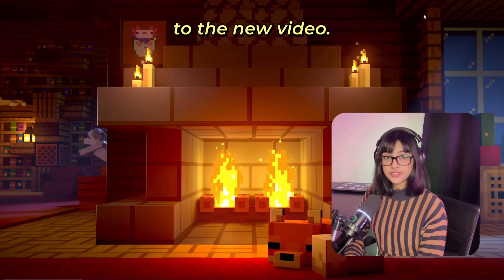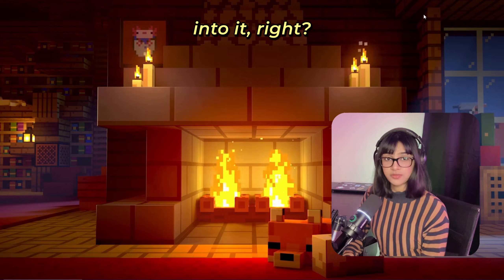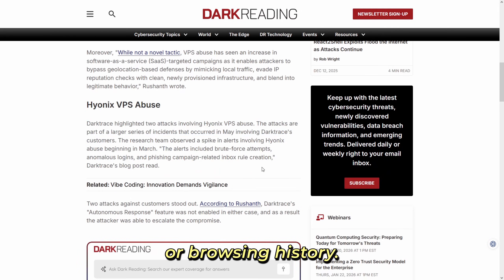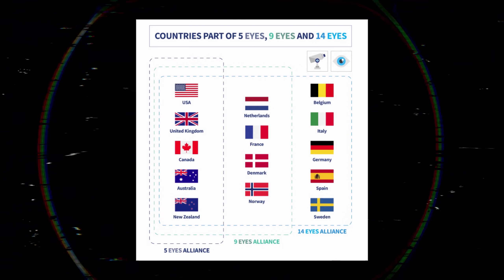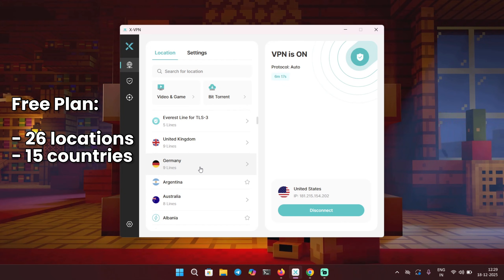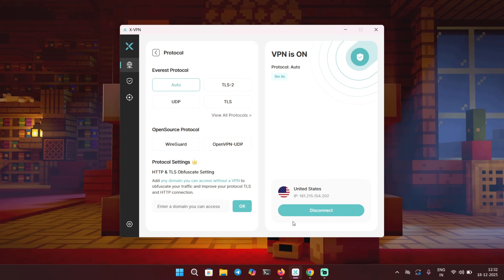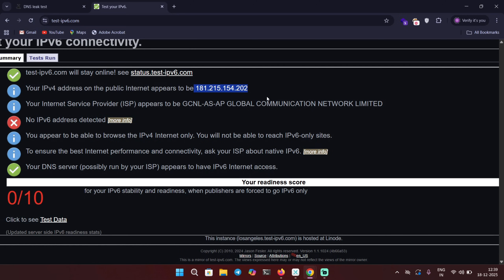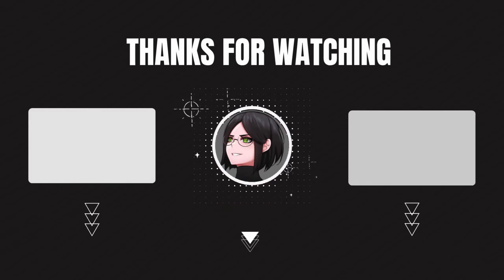Best VPN for Bug Bounty (2026): Proxy vs VPN for Unblocking Geo-Restricted Sites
Are you searching for the Best VPN to unblock geo-restricted sites for 2026? In this video, I break down the practical choice for hackers (Self-hosted VPS Proxy vs VPN) and explain why a VPN is usually easier and safer than a proxy for bug bounty or unlocking content.

VPNs are commonly used for online privacy, security, and accessing restricted websites.

In this video, I explain the concepts of Proxy and VPN, and demonstrate how to use X-VPN to change regions, protect traffic, and test applications that behave differently based on IP.

For most cyber geeks dealing with geo-blocks, a reliable VPN to change location is usually the cleaner choice: fewer moving parts, better day-to-day access to tools, labs, Discord, and even dark-web research (ethical context). If you’re looking for one, X-VPN is a solid option thanks to its large global server network and strong content-unblocking performance.

Additionally, it’s worth trying the free version, which offers no login, unlimited data, and access to over 1,000 servers across 26 locations.

Timestamps:
Intro: 00:00
Proxy or VPN: 1:24
X-VPN Live Action: 3:39
DNSLeakTest: 7:11
IP Leak Test: 8:00
Bypass Georestriction: 8:49
Thoughts: 9:26
📱 Socials:
lukrembo - animal friends